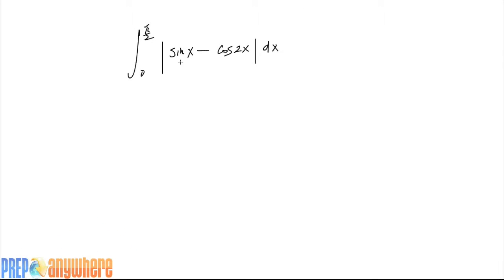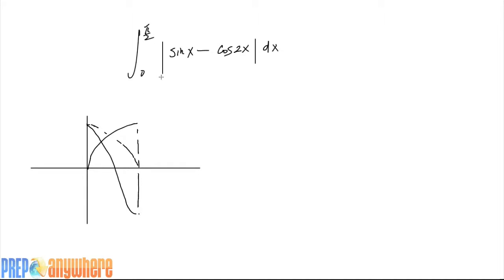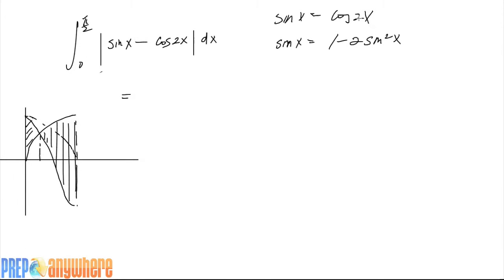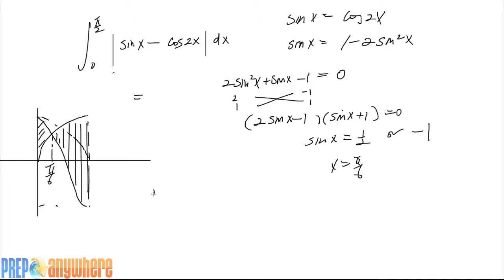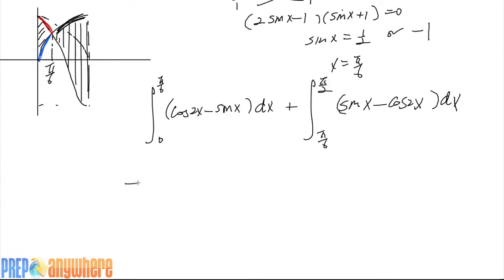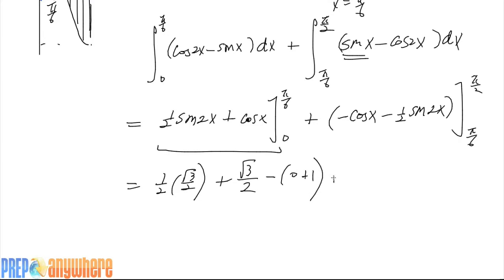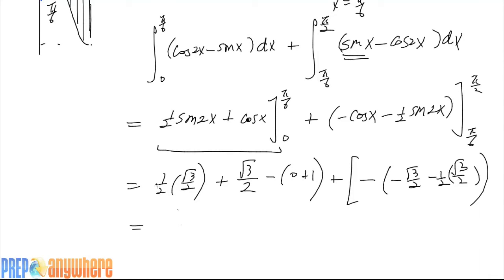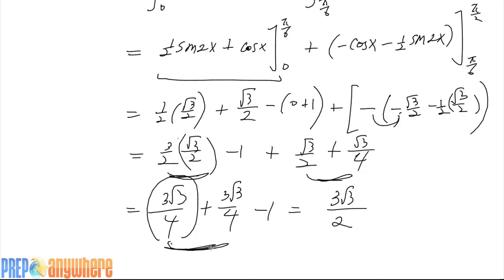Areas Between Curves example